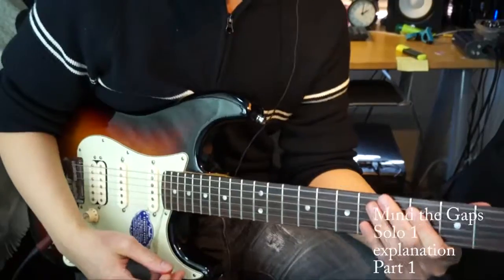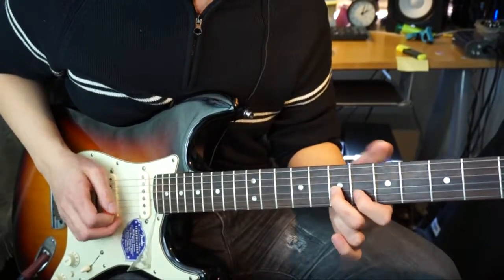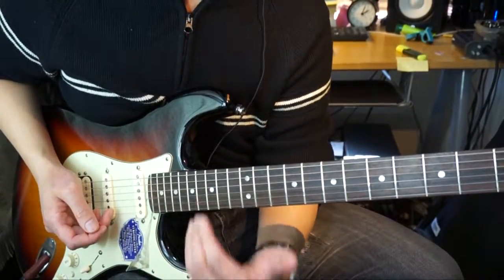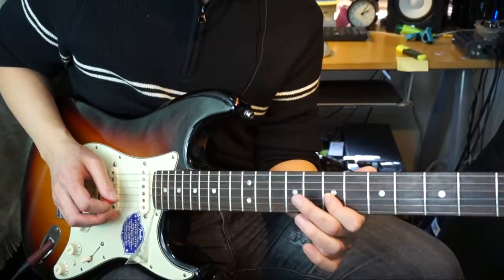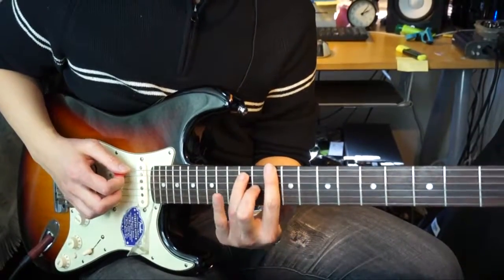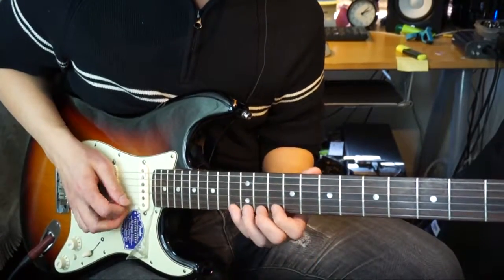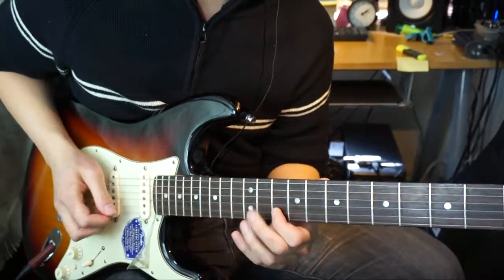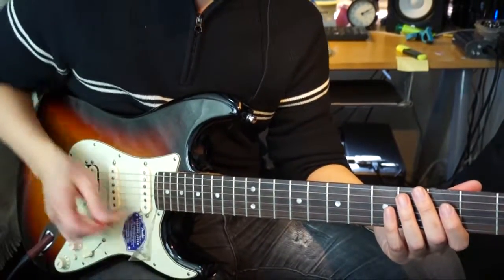Learn to solo in Mind the Gaps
(香港電結他課程) for Guitar Lesson Information.